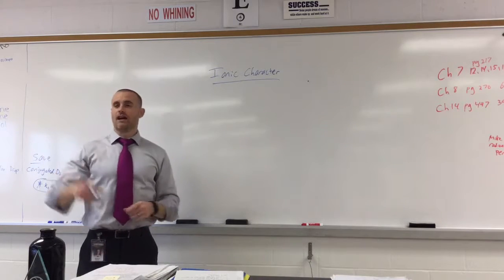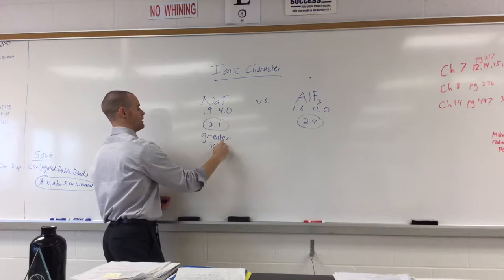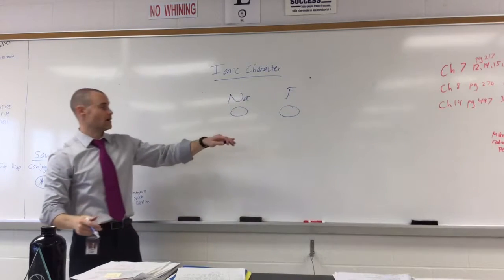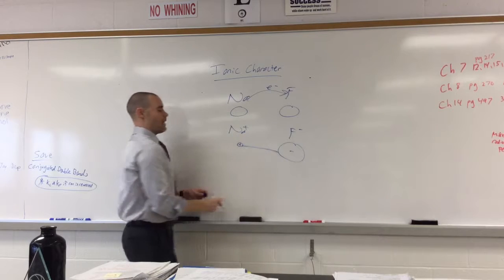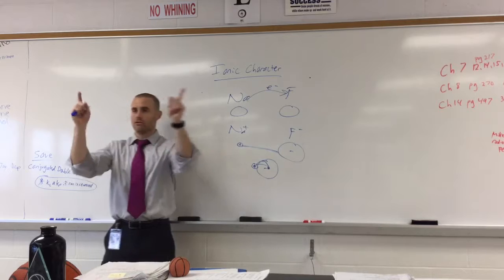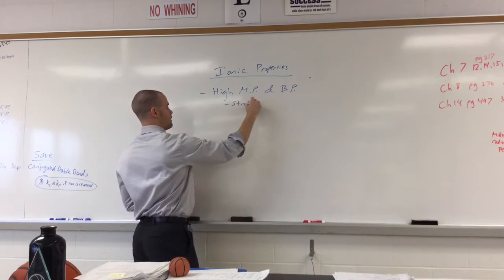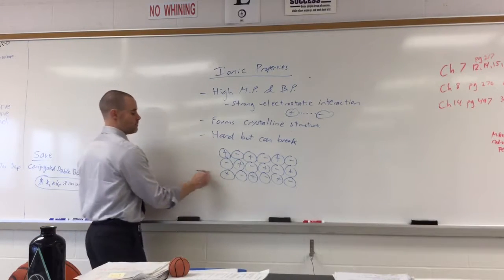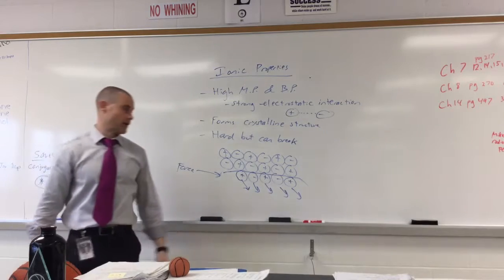1/26/17 per 7 chem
Ionic properties